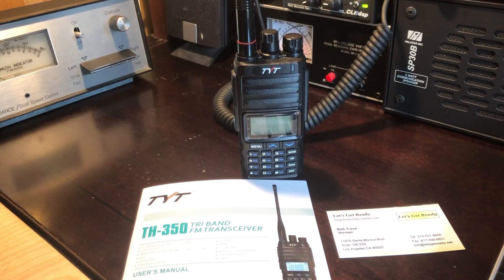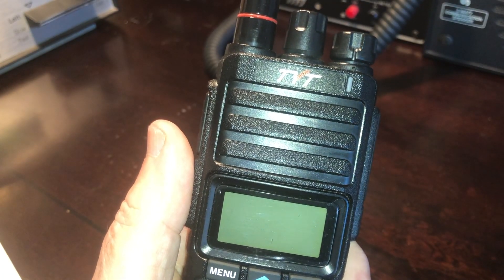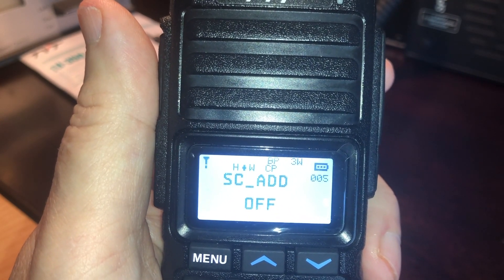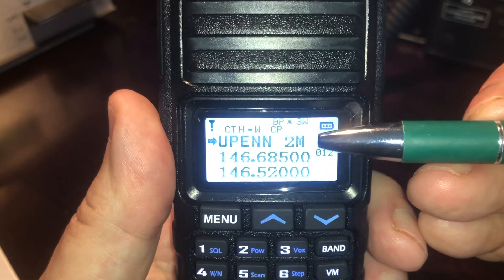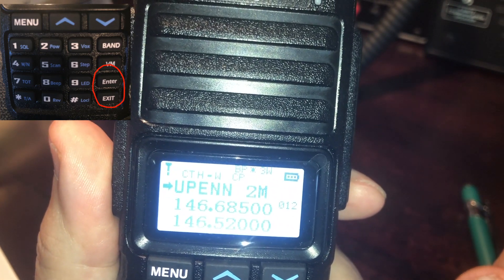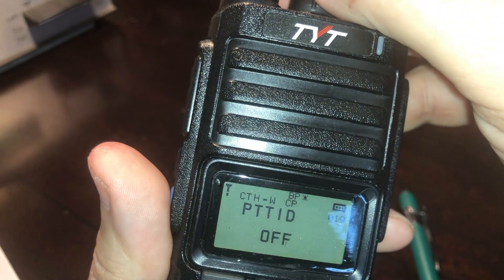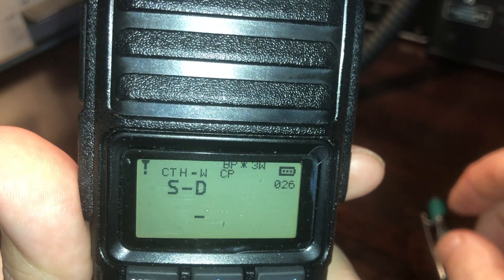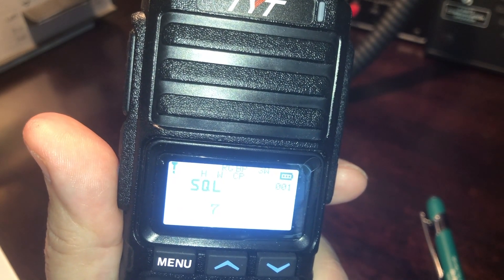How to program a TYT TH-350 Triband Ham Radio HT -- It's easy!!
In this video, I show you how to program the TYT TH-350 from the keypad and the computer.  It's alot easier than you think!

Got mine through "Let's Get Ready" on eBay